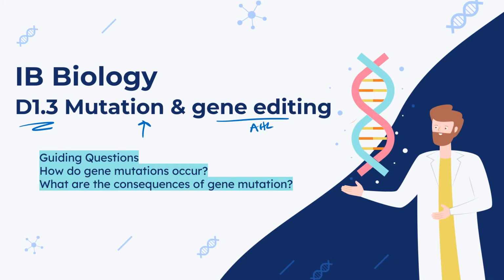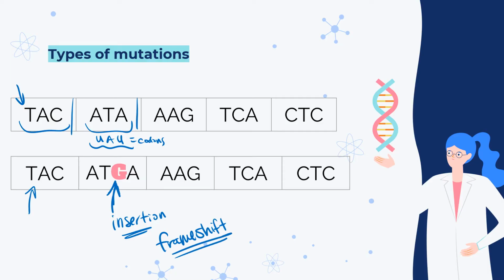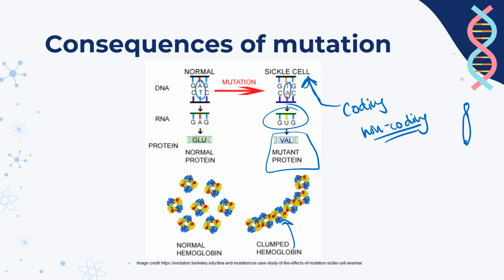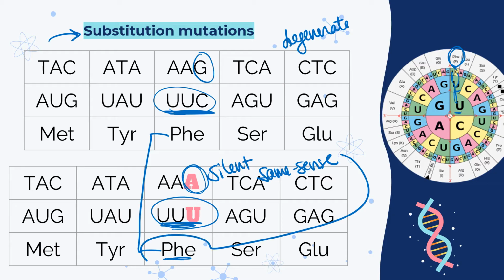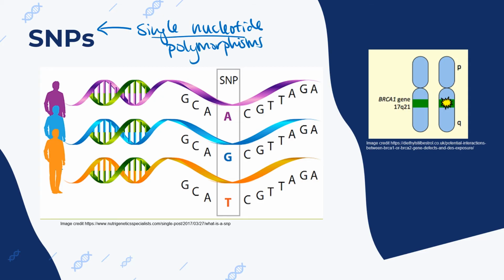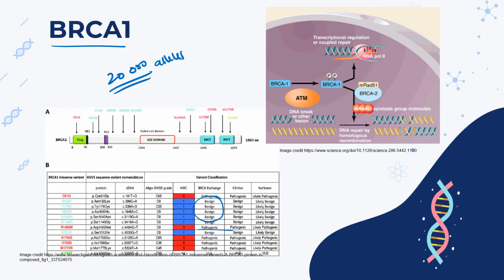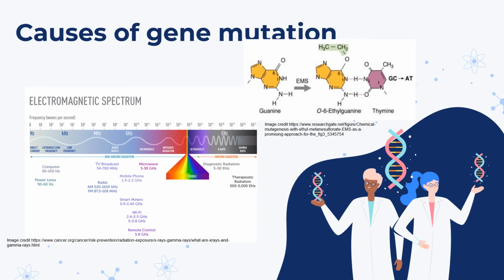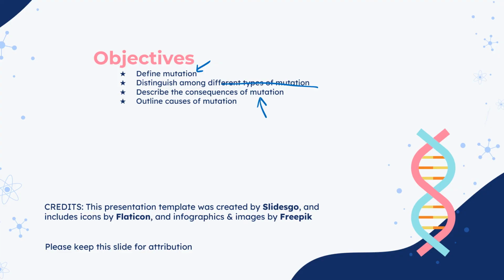IB Biology Mutations and gene editing D1.3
Content for the new IB Bio syllabus - assessment beginning 2025.